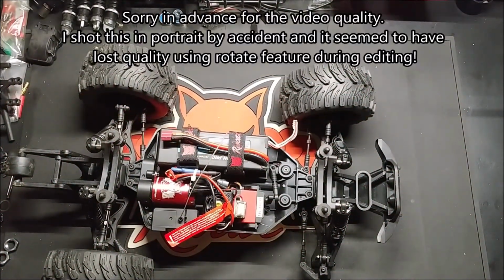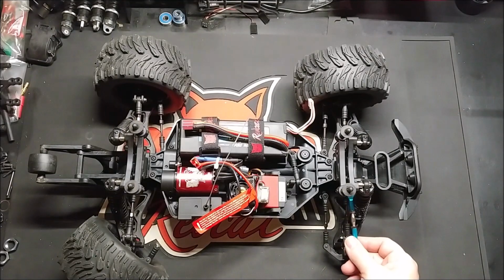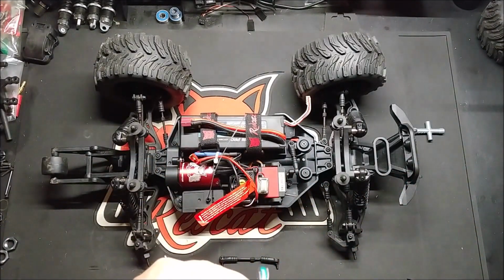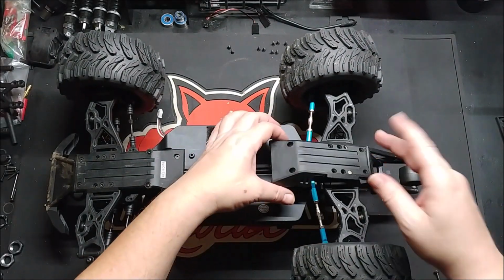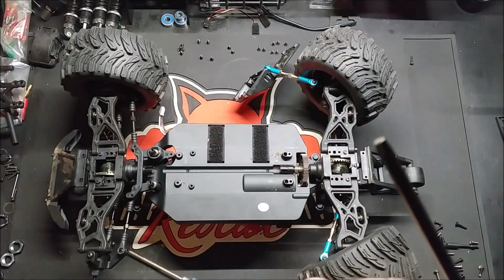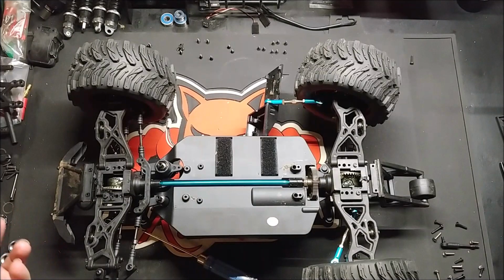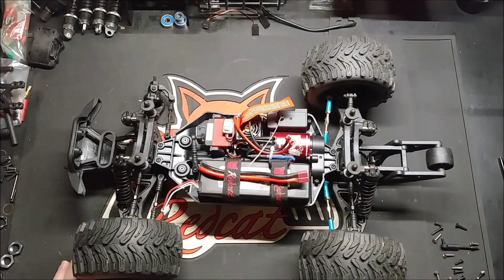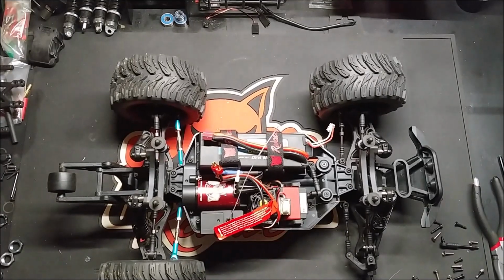Redcat Dukono (Pro) - Repair Turnbuckle and Center Shaft using Volcano parts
So, in a jam with no spares on hand for the Dukono, I find that the Volcano parts are mostly compatible!  More to come on that in the next video as well!